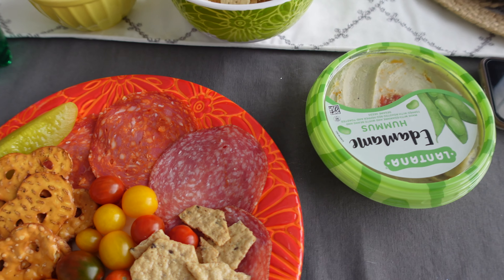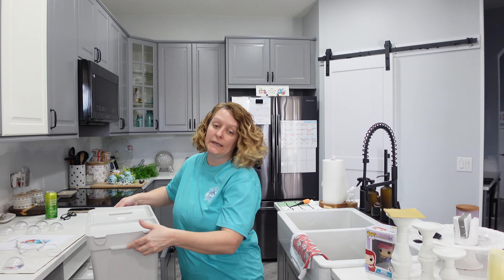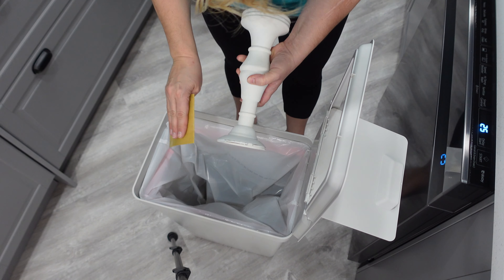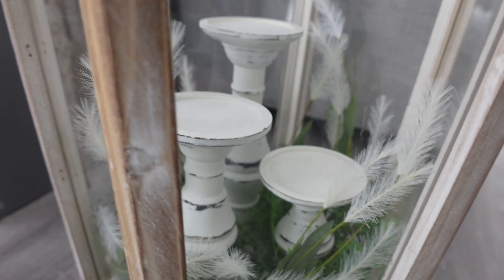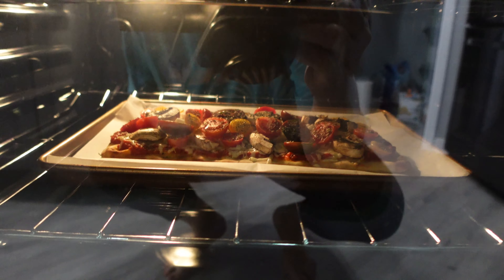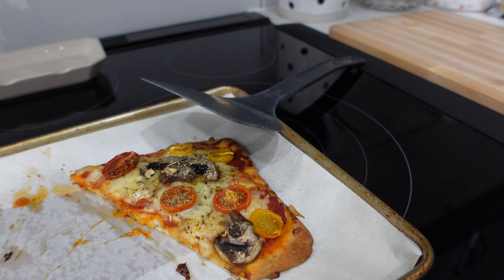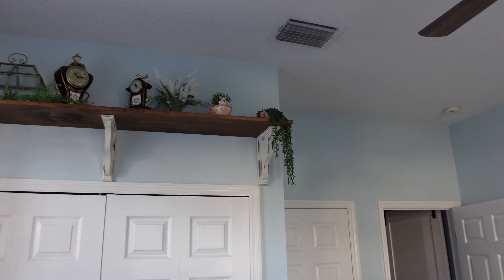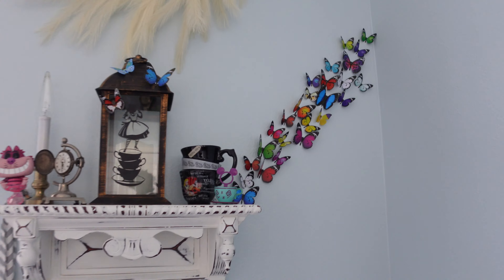Craft & Decorate With Me Disney Style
I love crafting and decorating. Especially when it involves decorating rooms in our home to Disney themes. Come along with me while I work on a few different projects for different areas of our home. See ya in the next one!!

It doesn't cost you any extra. You still pay the same price as you normally would. Going through this link just helps us out and helps the channel out. Here is a list of all the equipment we use on our channel:

Sony ZV-1
IPhone XR
DJI Action Camera
Zhiyun Smooth 4 Phone Gimbal
Feiyu Tech g6 Max Camera Gimbal
52mm lens adapter
Ulanzi Wide Angle Lens
Deity Dual Shotgun Mic
Saramonic Blink500 Pro B2 Wireless Mic

We are Dave & Tiffany. We wanted to start this channel so that friends and family could feel connected to us even though we moved so far away from them. We also wanted a way to document the adventure. We are two crazy kids (We still think of ourselves as kids) that decided to sell our home, pack up everything we owned, and move from small town Southport, North Carolina to Central Florida. Our channel is called Purposely ReRouted because we needed and wanted a change in our lives. We want to show you what Central Florida has to offer whether you choose to live here or vacation here.